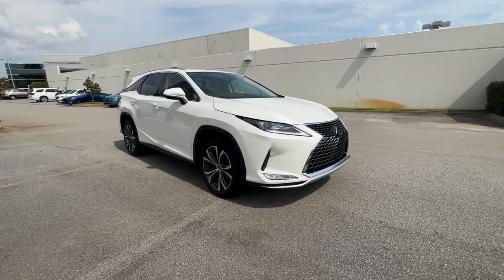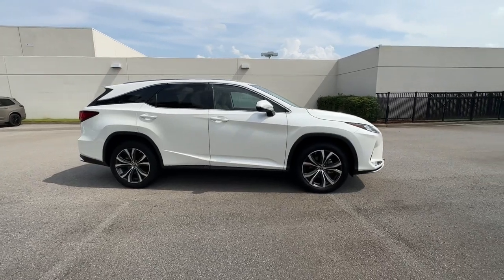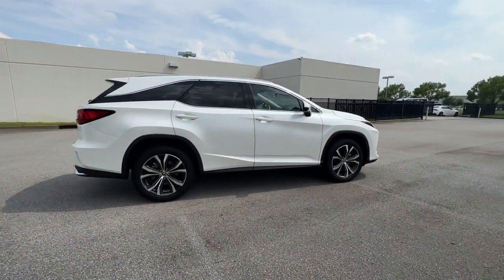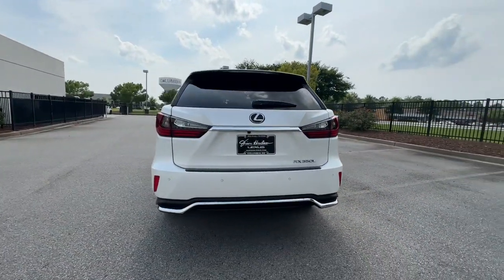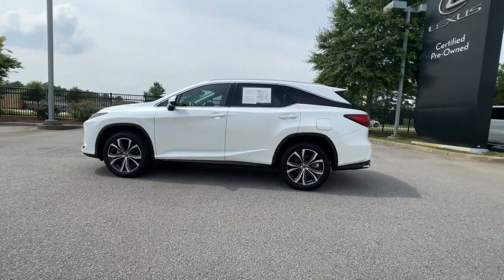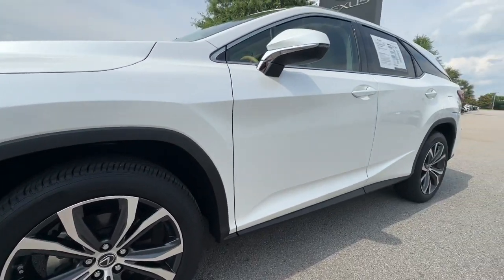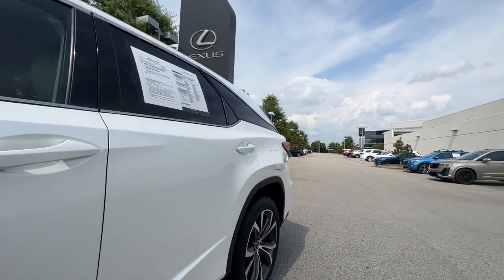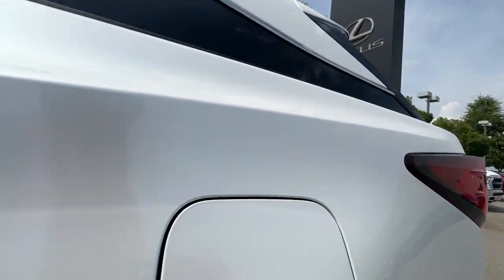2022 Lexus RX Columbia, Lexington, Chapin, Irmo, Camden, SC LC8804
Eminent White Pearl Used 2022 Lexus RX 350L available in Columbia, South Carolina at Jim Hudson Lexus of Columbia. Servicing the Lexington, Chapin, Irmo, Camden, SC area.

L/Certified Details:brbr  * Vehicle Historybr  * CERTIFIED WARRANTY: Unlimited-mileage warranty up to 6 years. Balance of new car warranty (4 Year/50K Miles) plus 2 Year/Unlimited-mileage L/Certified warranty. SERVICE MAINTENANCE: Complimentary Maintenance Plan covering the first four basic factory-scheduled maintenance services for 2 years or 20,000 milesbr  * Roadside Assistancebr  * 161 Point Inspectionbr  * Warranty Deductible: $0brbrbrRecent Arrival! Clean CARFAX. Odometer is 12645 miles below market average! CARFAX One-Owner.brbr2022 Lexus RX 350L Parchment w/NuLuxe Seat Trim.brbrbr10 Million Meals fed through Harvest Hope right here in the Midlands. Donated land for Toby's Place, a women & children's shelter. Proudly support the brave men & women of our US Military and all First Responders. Currently dedicated to supporting over 110 local charities in our beloved community. Ranked #1 in Customer Satisfaction by Lexus for the Nation in 2021.